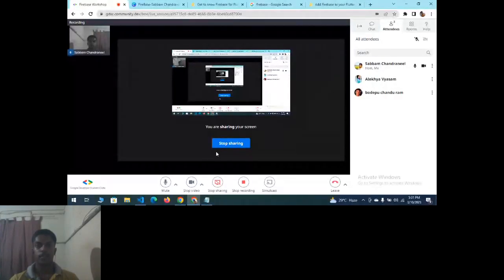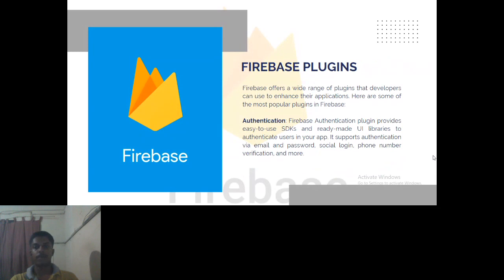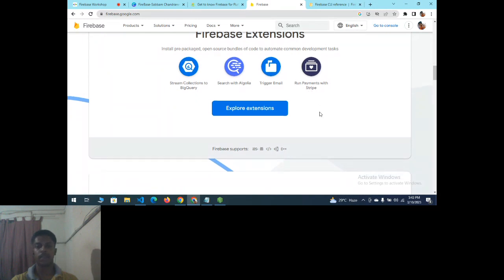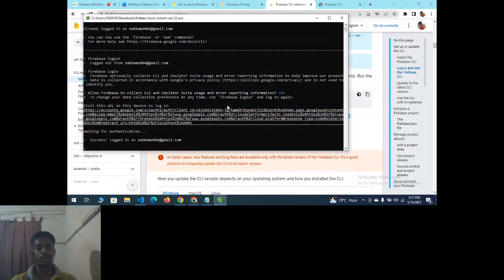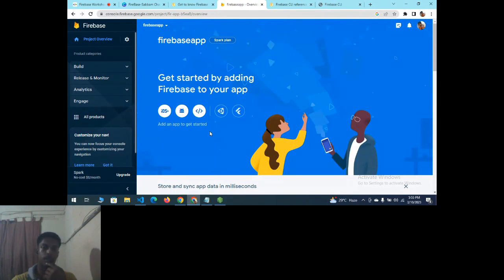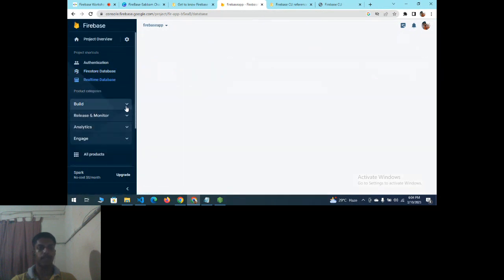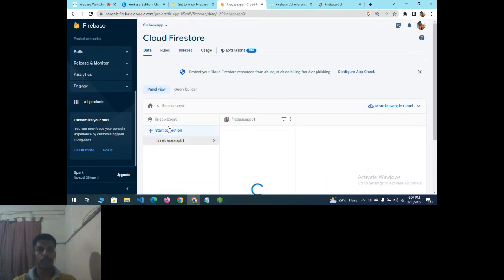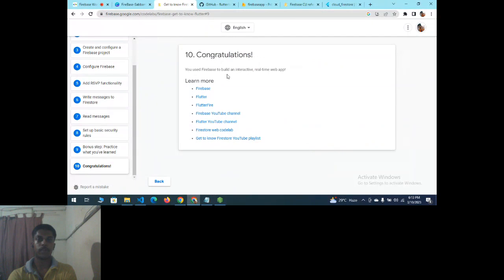Firebase Workshop - A Flutter Forward Extended Event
Official Channel for Google Developer Student Club - Dr. Lankapalli Bullayya College of Engineering.